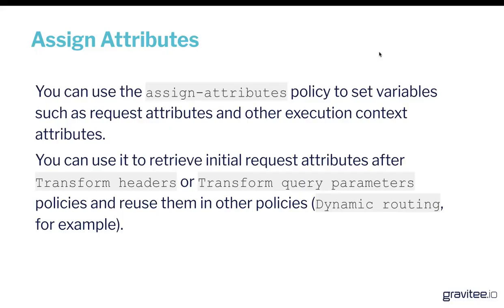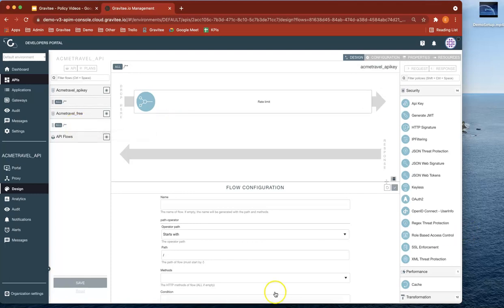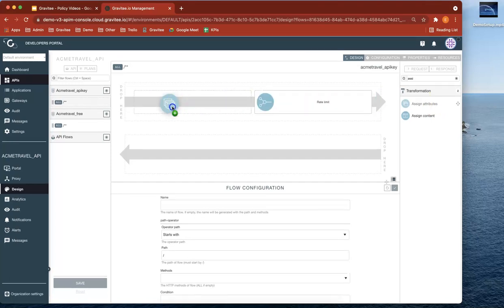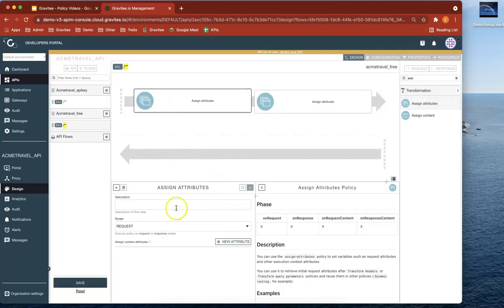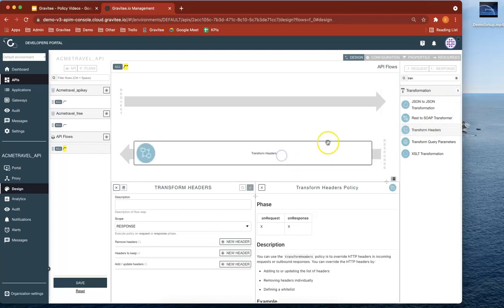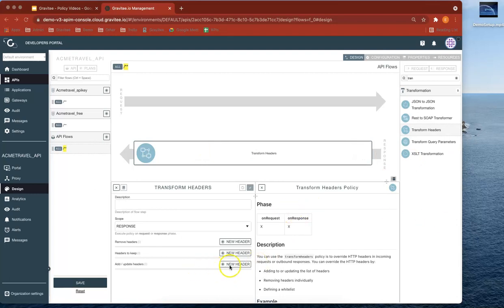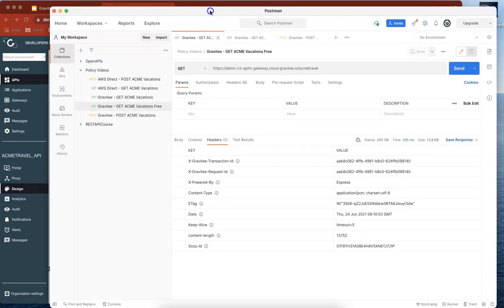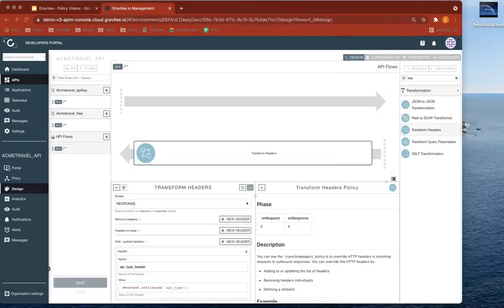Gravitee.io - Policies - Assign Attributes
You can use the assign-attributes policy to set variables such as request attributes and other execution context attributes.

You can use it to retrieve initial request attributes after Transform headers or Transform query parameters policies and reuse them in other policies (Dynamic routing, for example).